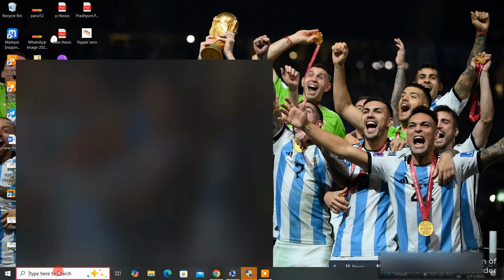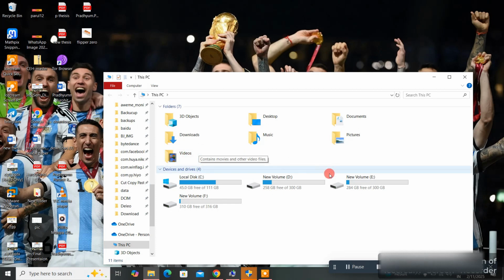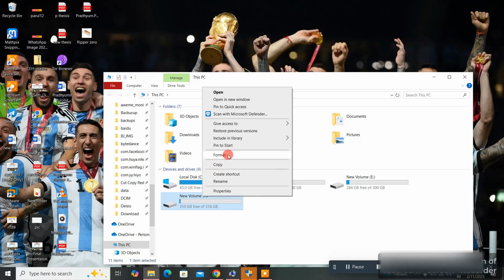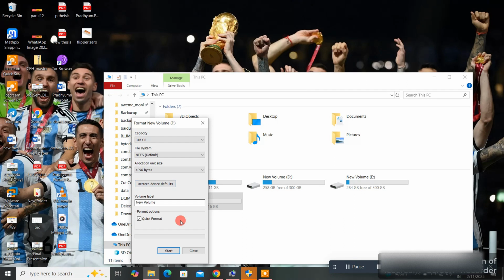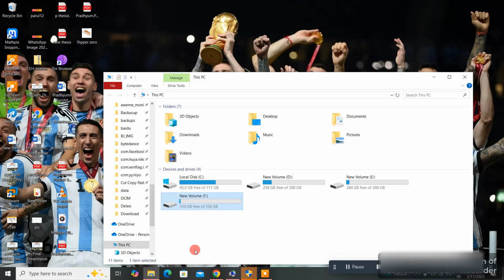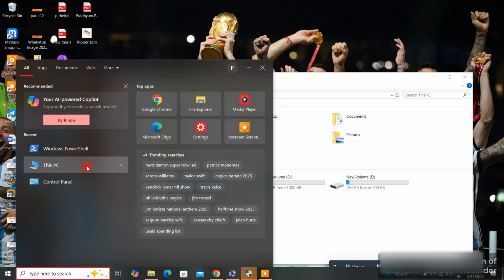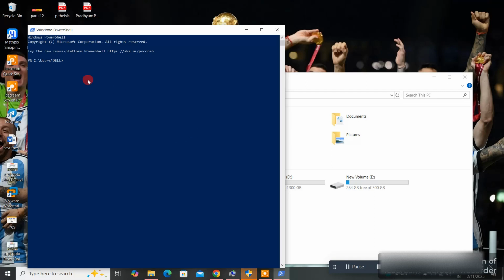How to Completely format a Drive in Windows.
we’ll show you how to completely format a drive in Windows, whether it’s an internal or external hard drive. Formatting a drive erases all data, making it a fresh start for reinstallation, upgrading, or securely wiping personal files. We'll walk you through the entire process, step-by-step, using built-in Windows tool
FOLLOW ME